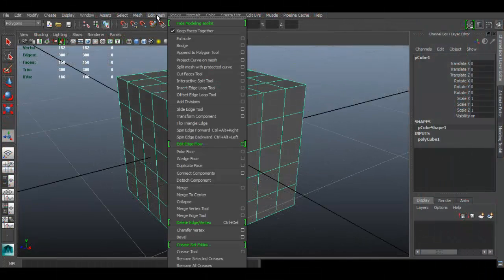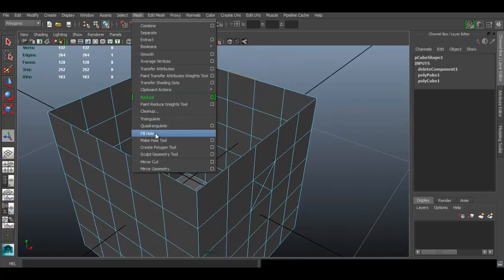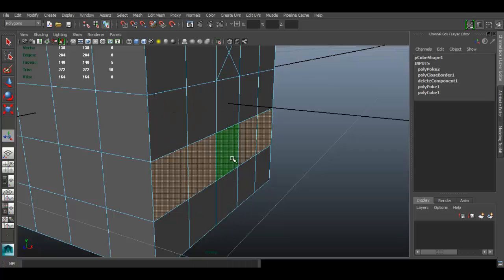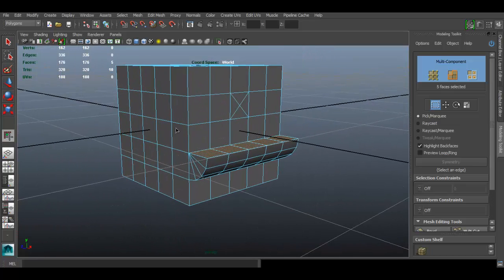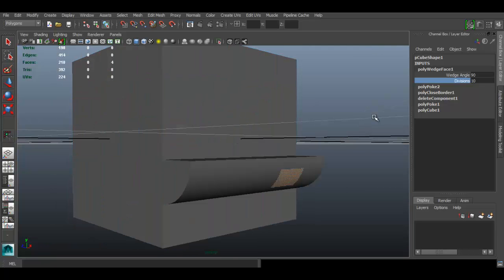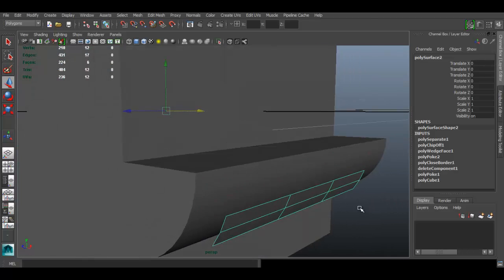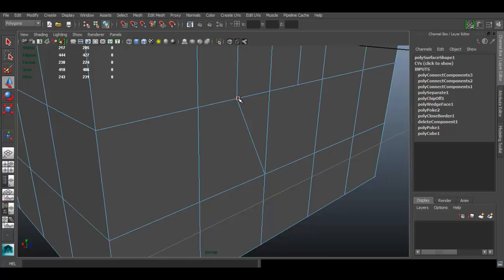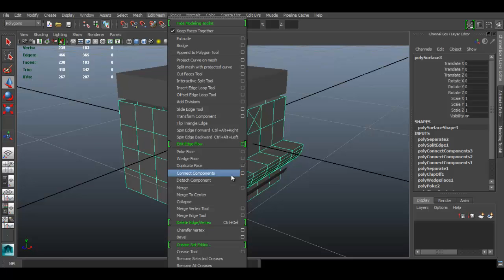Autodesk Maya 2014 Beginner - Edit Mesh Menu - Poke Face, Wedge Face, etc.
Autodesk Maya 2014 Beginner Tutorial - Edit Mesh Menu - Poke Face, Wedge Face, Duplicate Face, Connect Components, Detach Components.

This is a tutorial for people who are new to using Maya or any 3d program. I go over some of the tools found under the edit mesh menu. I give step by step instruction on the practical and basic use of these tools.

W- move
E- rotate
R- scale
1 - standard mode
2- subdivision mode with cage
3- subdivision mode
4- wireframe
5 - shaded mode
6- texture mode